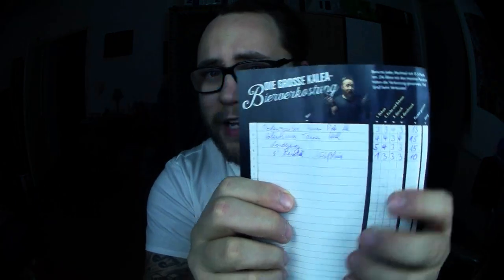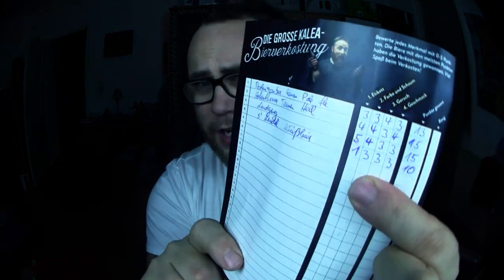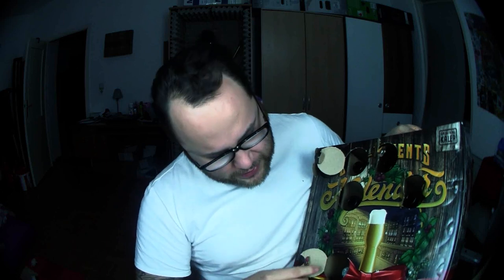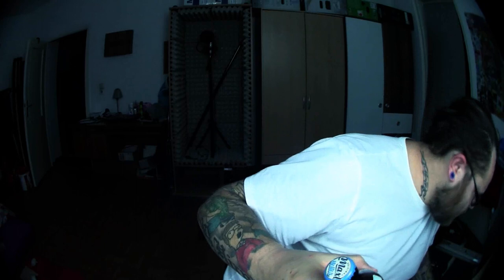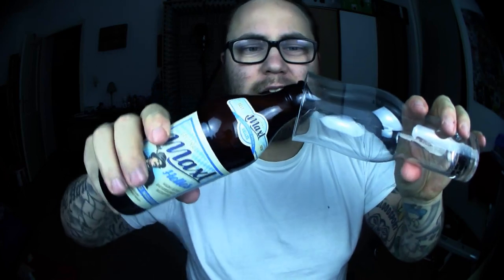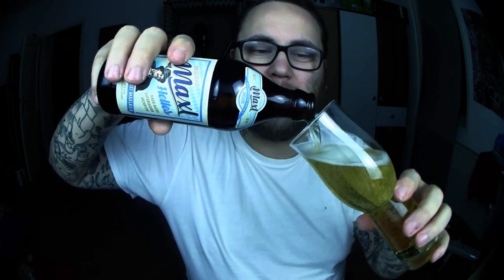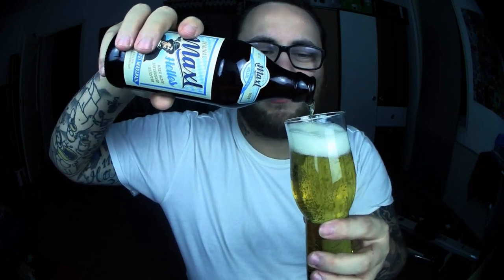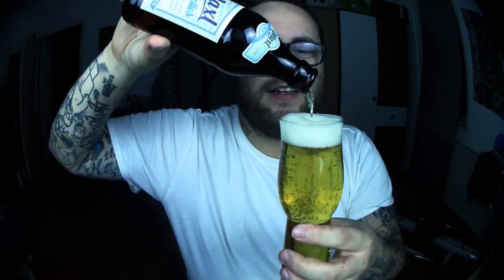Türchen 5 von 24 | Der Bier Adventskalender 2019